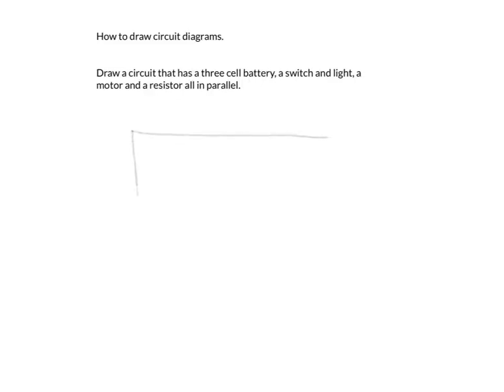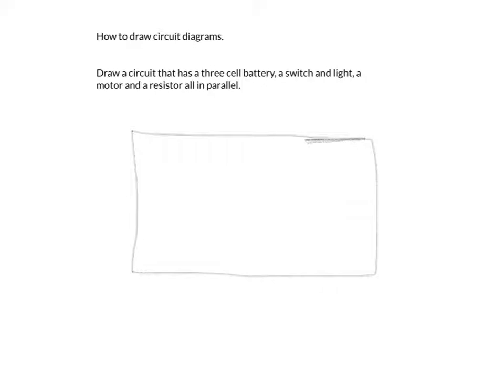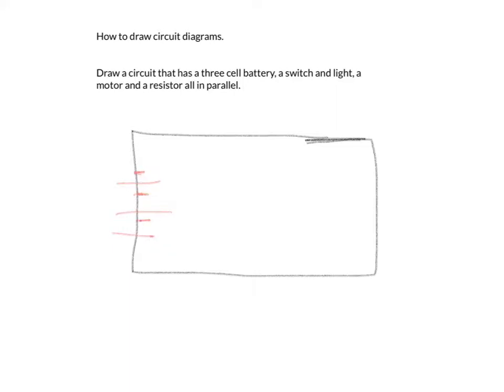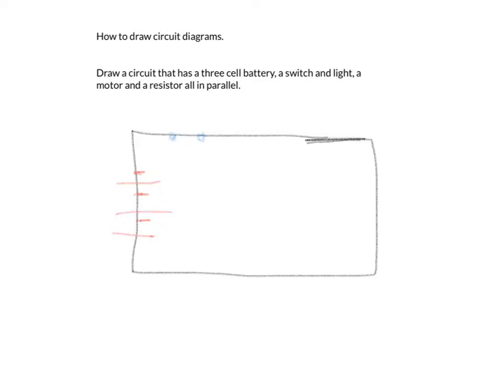How to draw circuit diagrams 2020